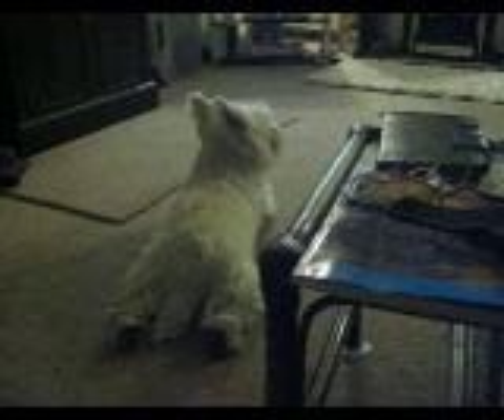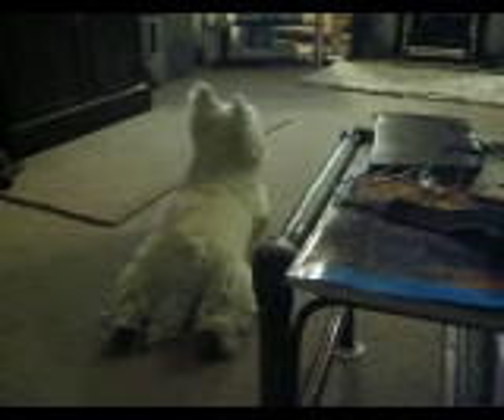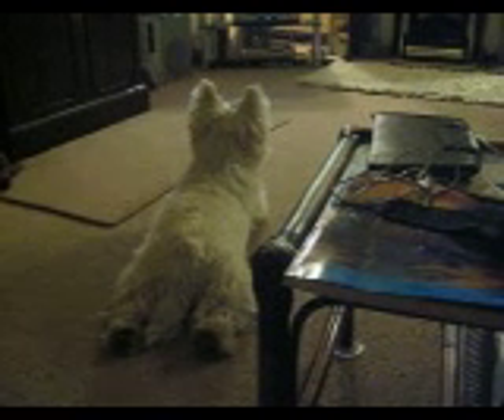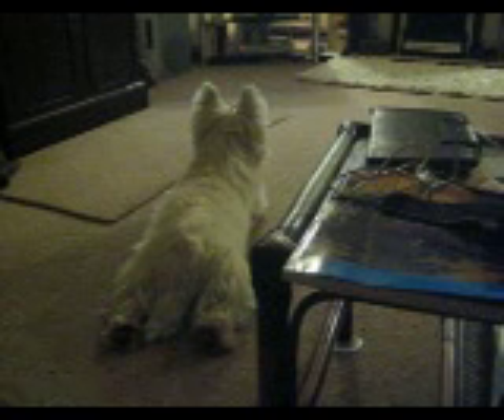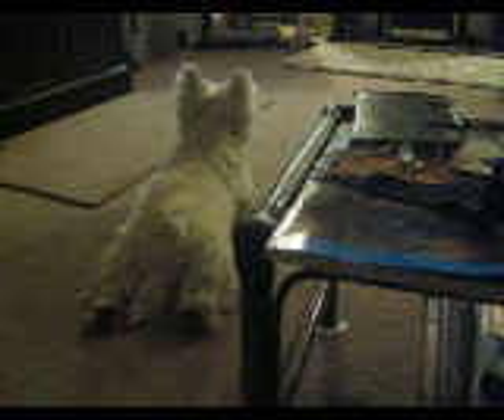Westie Jack enjoying Autumnwatch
Jack Spratt adding his own comments to Kate Humble's commentary on 4 November